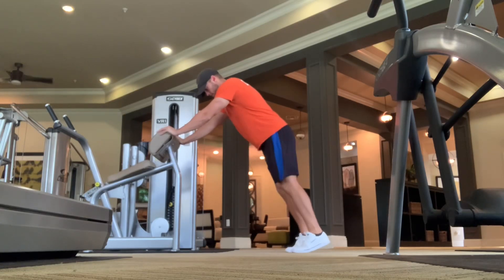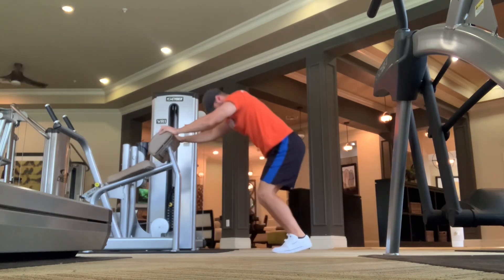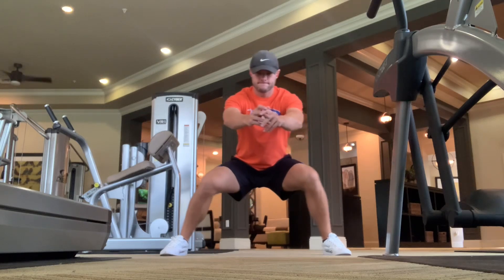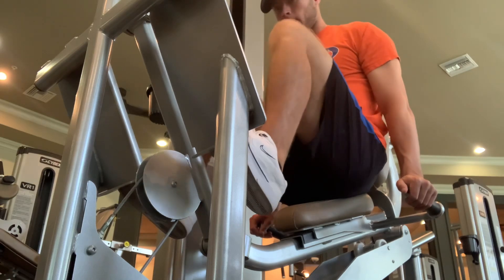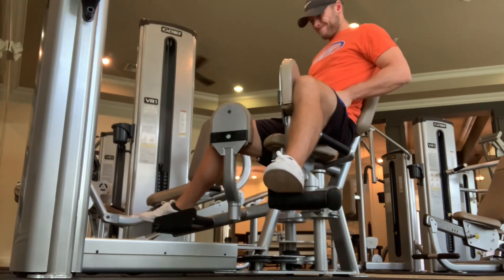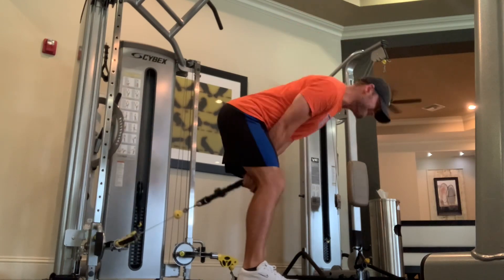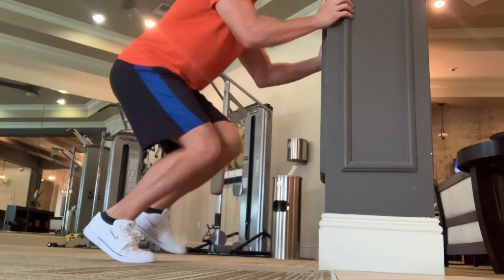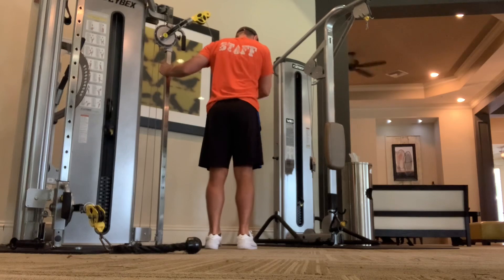Hotel Workout for Athletes On The Road